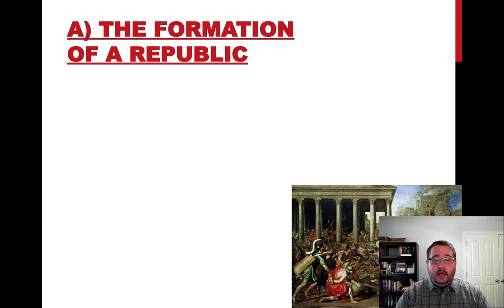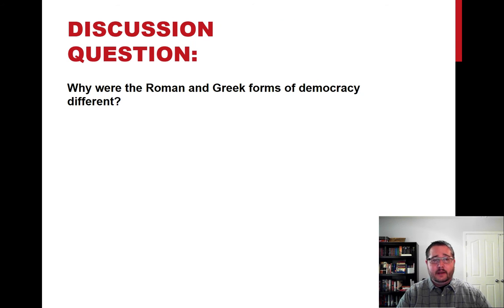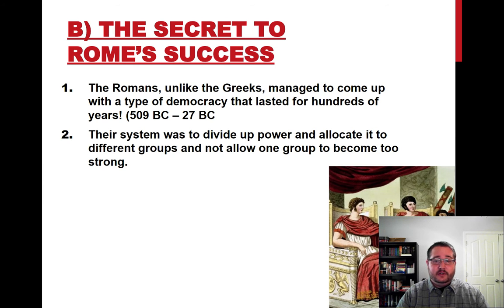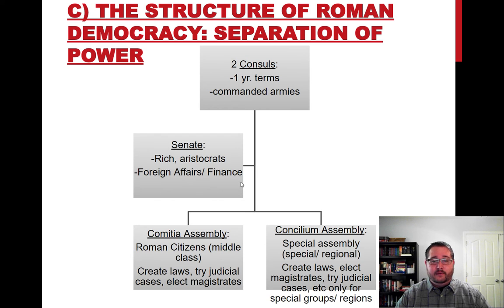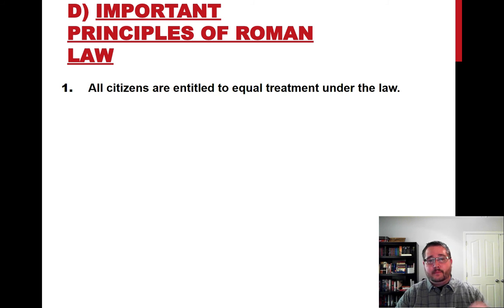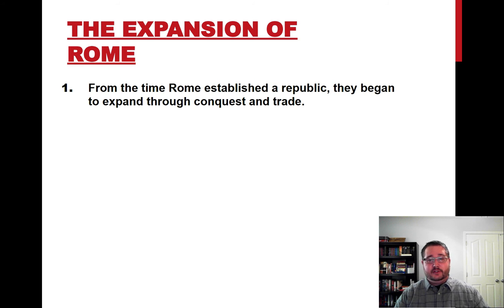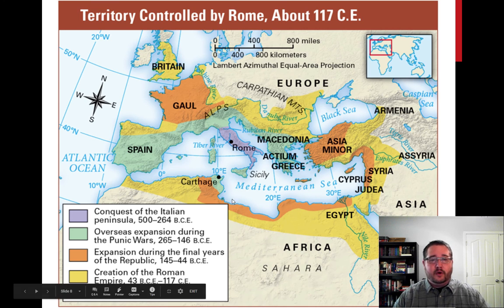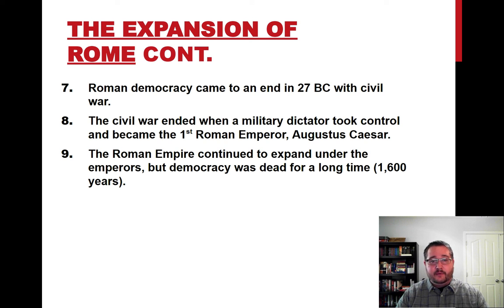The Republic of Rome Mr_Swan